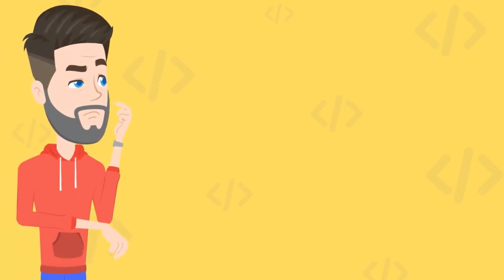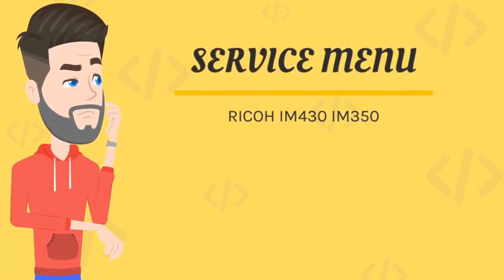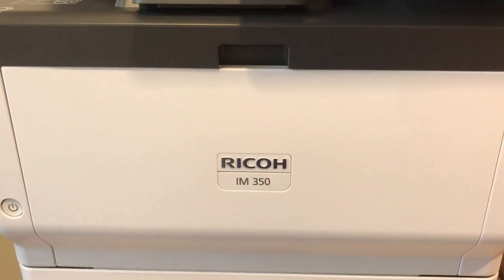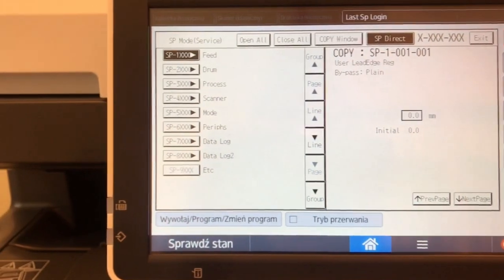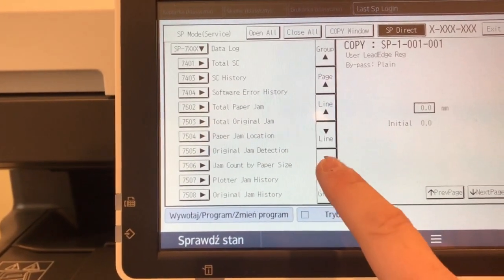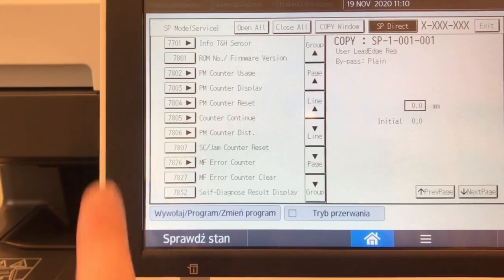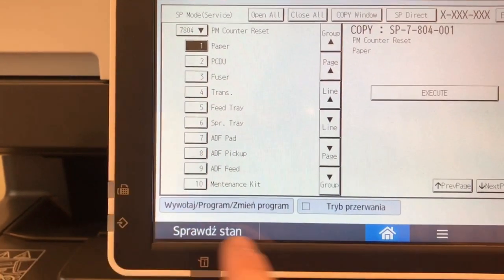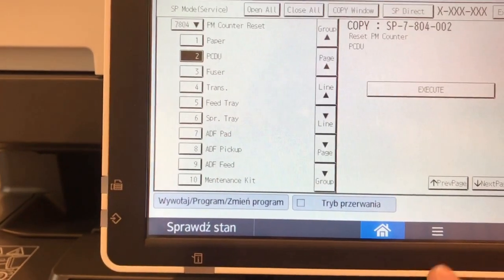How to reset the counter yourself in photocopier Ricoh IM430 IM350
Android installed in the copier requires a new service routine. You can clear and reset the drum and maintenance counters yourself, but it's not the same as before. Photocopier Ricoh IM350F, IM430F, IM430Fb. The Menu system has a new look, but navigating the system is simple.

📽Camera: CANON EOS250D
🎬 Plan lighting:  Sachtler Reporter 200D
🎤 Microphone: Trust GXT 252 + Emita Plus Steraming
💻 Movie editing program: WonderShare Filmora